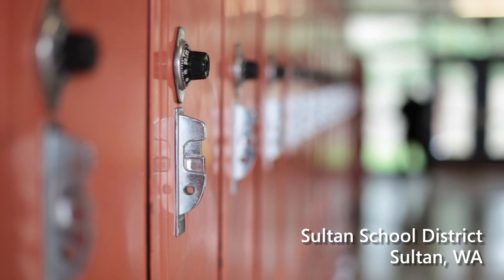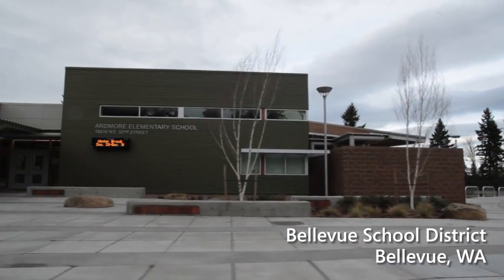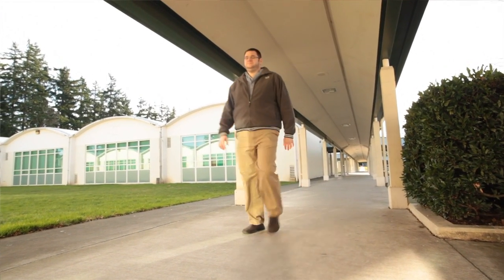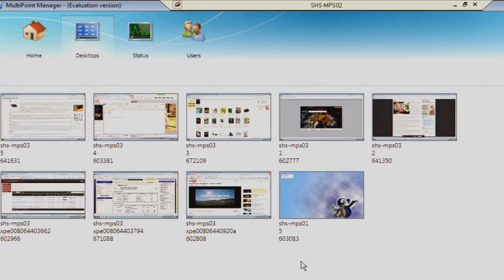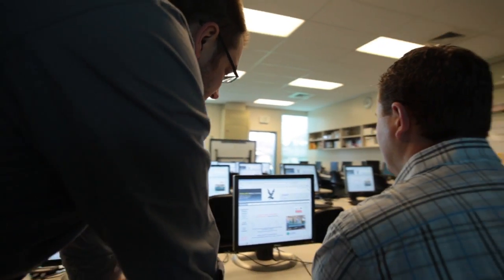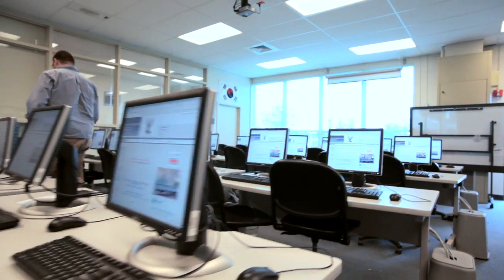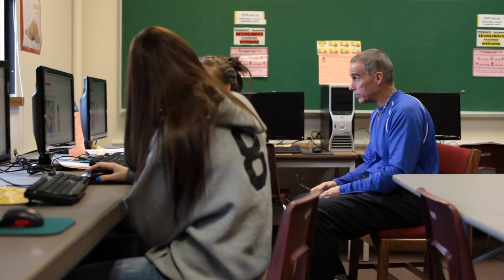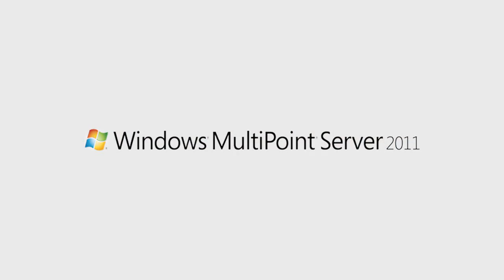Case Study: Bellevue and Sultan Schools with Windows MultiPoint Server 2011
Check out Windows MultiPoint Server 2011 in use at the Bellevue and Sultan School districts, both in the Seattle metro area.  Across both sites you can see direct connected stations, usb-connected stations, and traditional RDP thin clients.